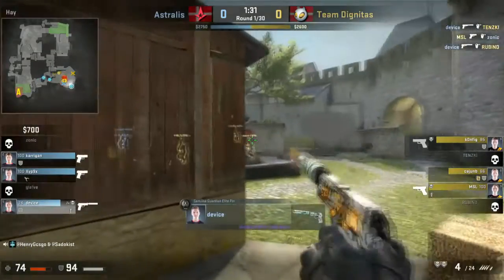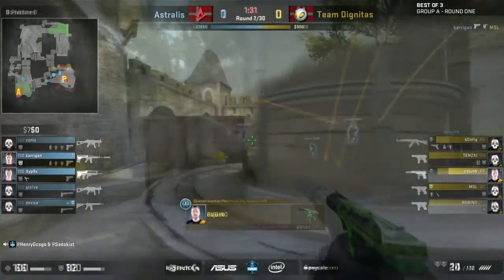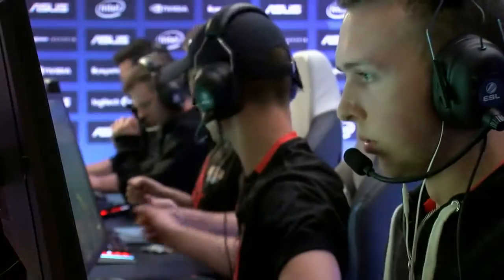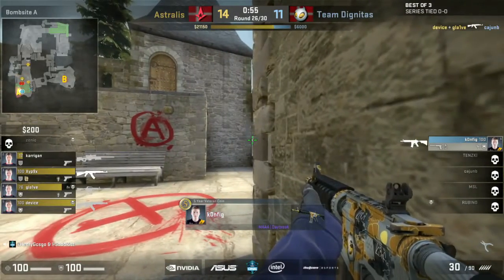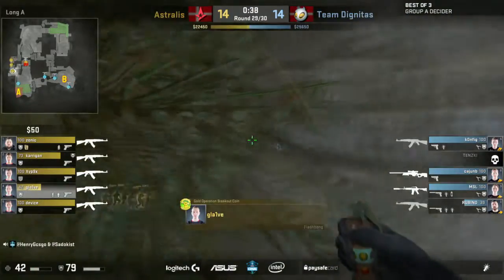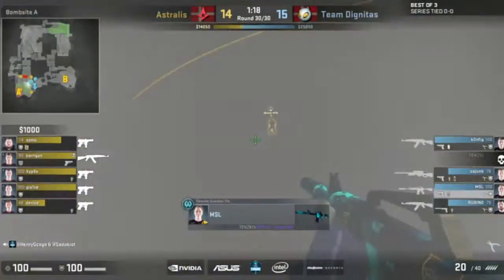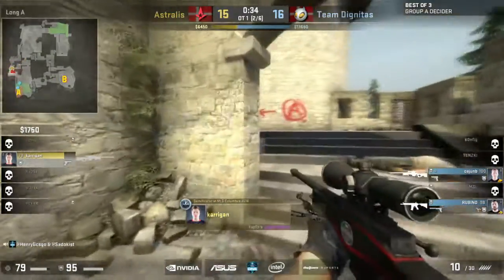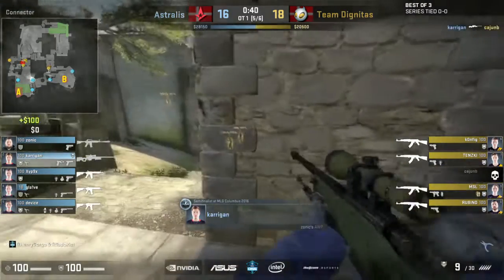DIGNITAS VS ASTRALIS ESL COLOGNE MAP 1 OF BO3 FULL HIGHLIGHT